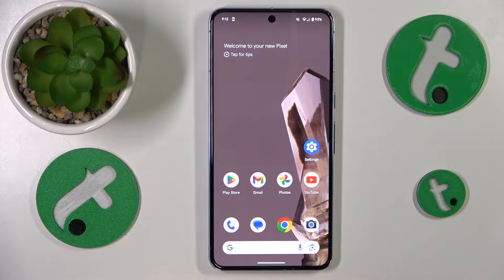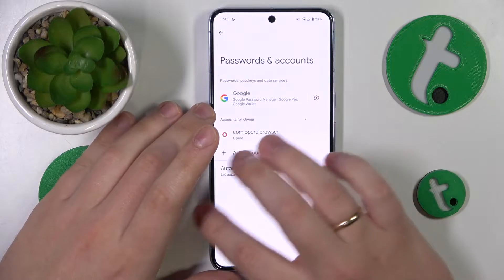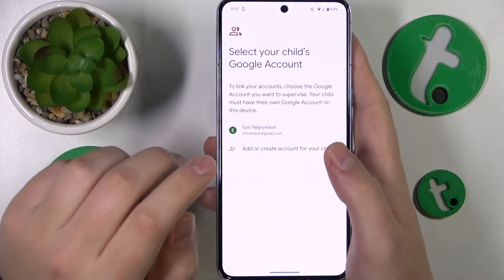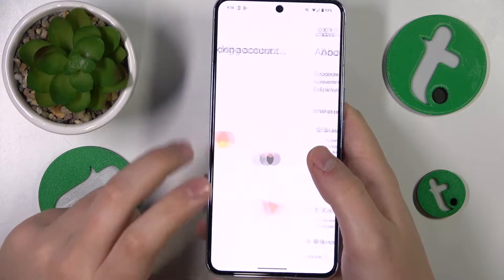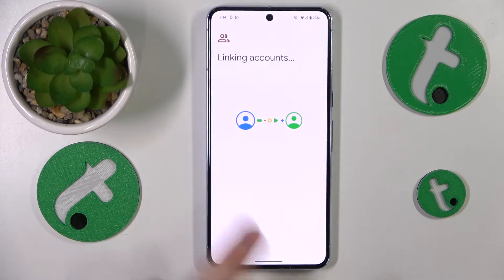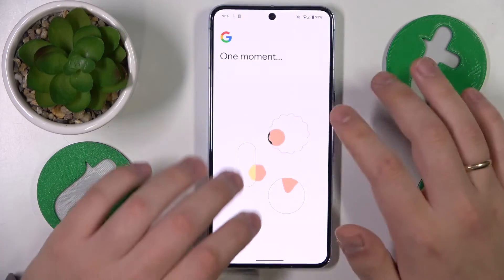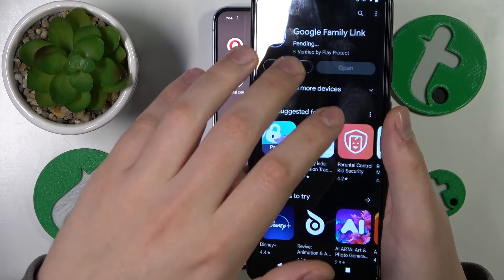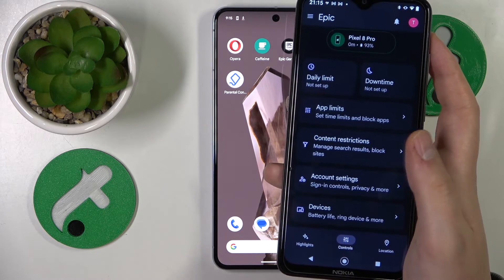How to Set Up Parental Controls on GOOGLE Pixel 8 Pro - Google Family Link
Unlock the power of parental controls on your GOOGLE Pixel 8 Pro with our step-by-step guide to setting up Google Family Link. Safeguard your loved ones as we navigate through the process of enabling parental supervision, offering you peace of mind and a secure digital environment for your family.

How to set up parental supervision on GOOGLE Pixel 8 Pro? How to enable parental controls on GOOGLE Pixel 8 Pro? How to add a GOOGLE Pixel 8 Pro phone to Google Family Link?